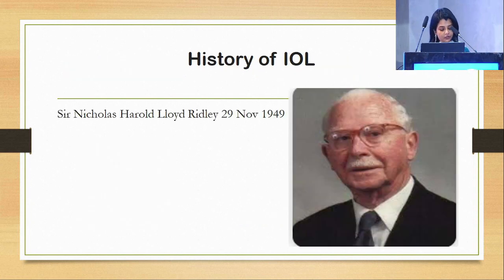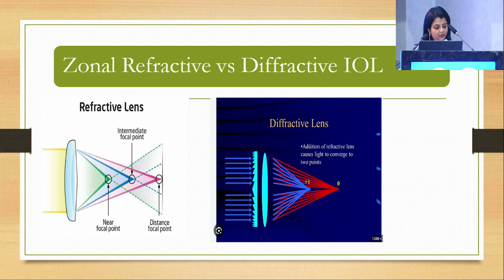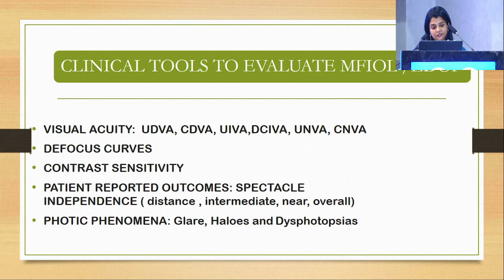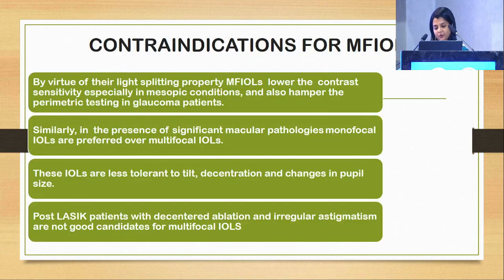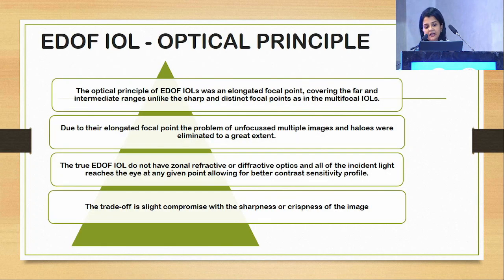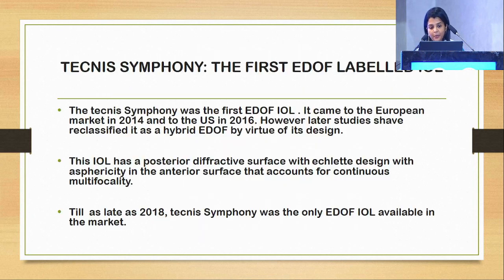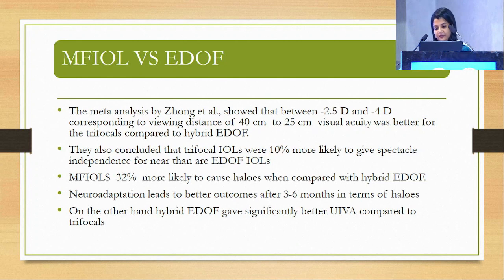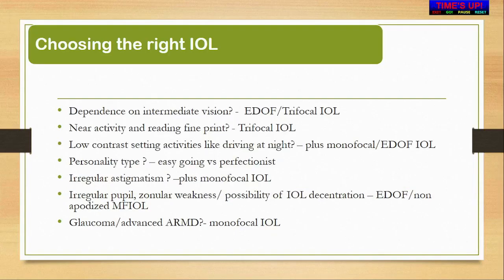AIOCMTC2 2023 GP19 topic Dr Kusumita Chaudhuri Presbyopia correcting IOLs Multifocal IOLs, and Exten